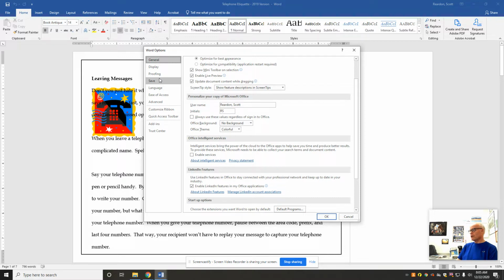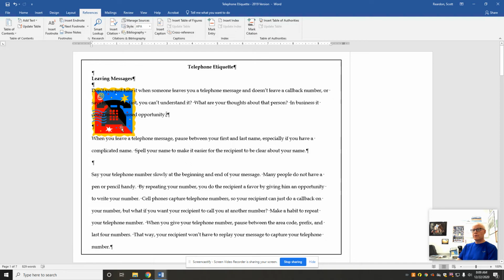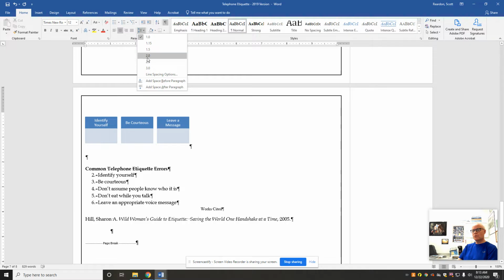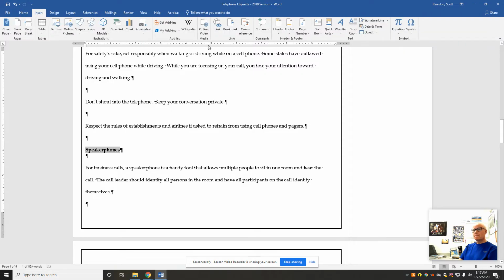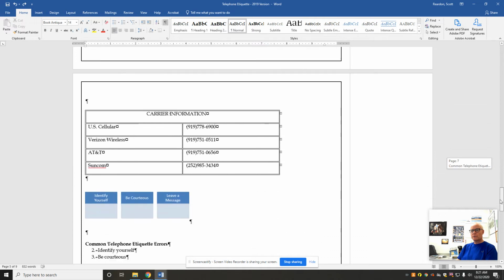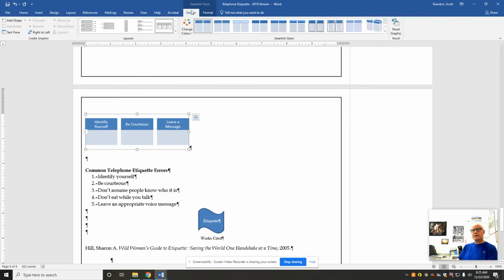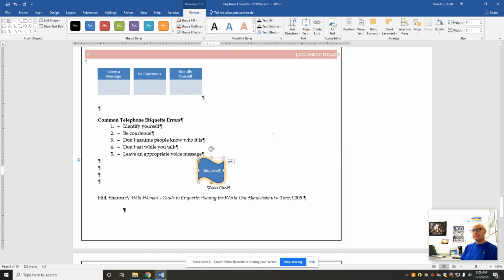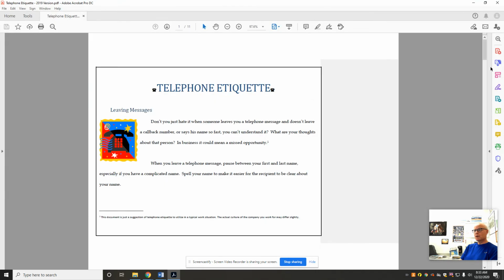Telephone Etiquette - Word 2019 Review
Work through this review exercise throughout the trimester as another means of preparing for the Microsoft Word Specialist exam.